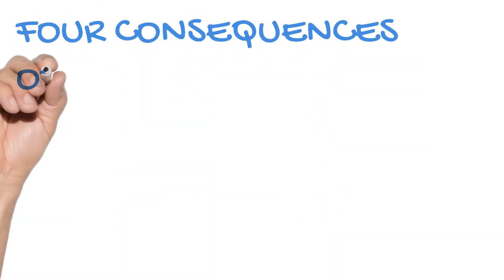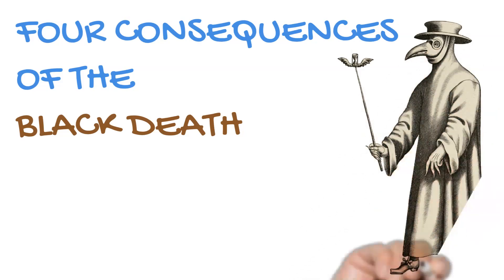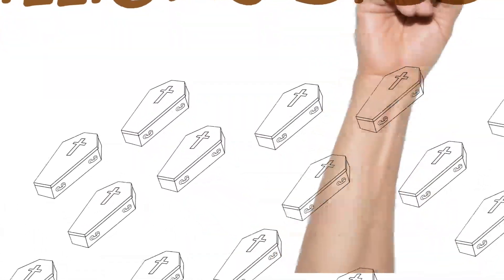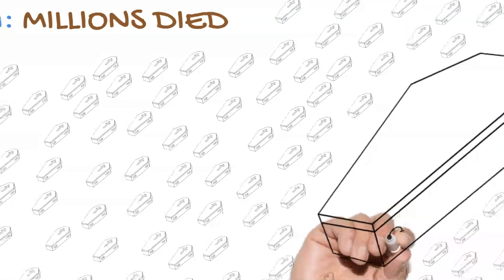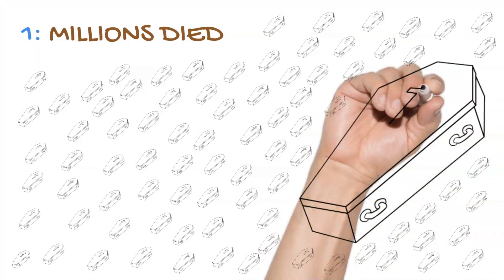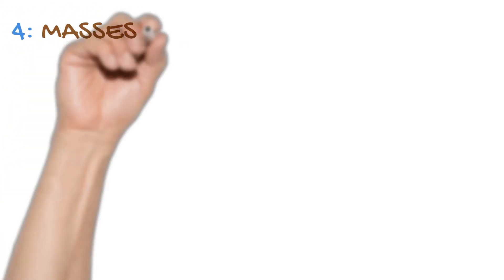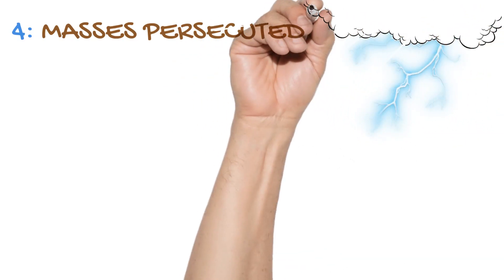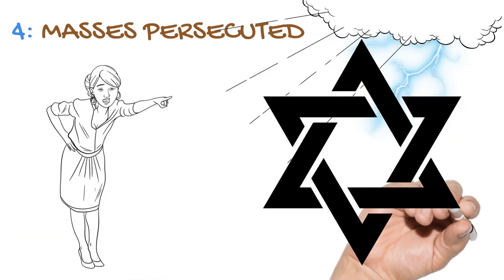FOUR Consequences of the Black Death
A rapid historical run-through of FOUR consequences of the Black Death